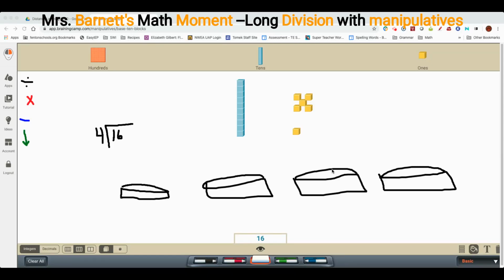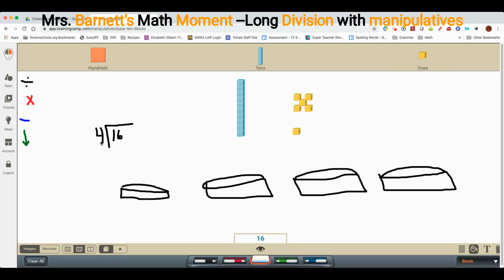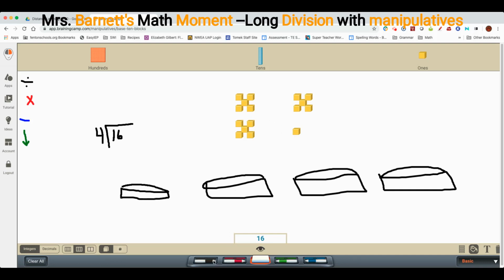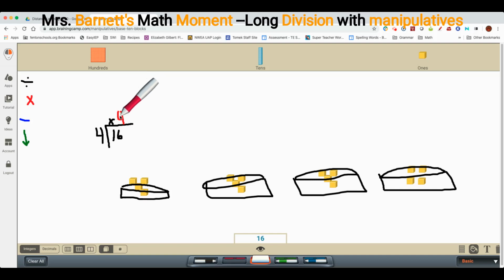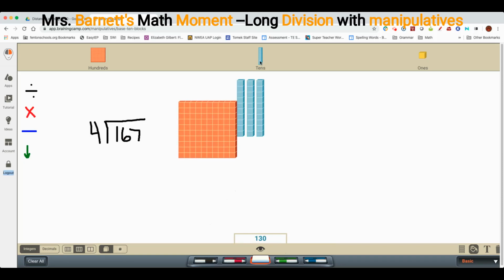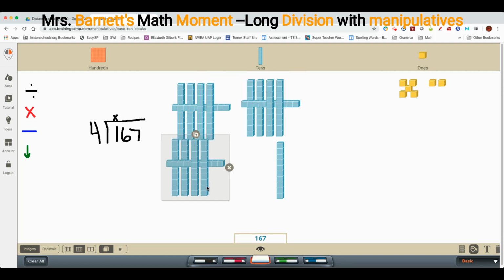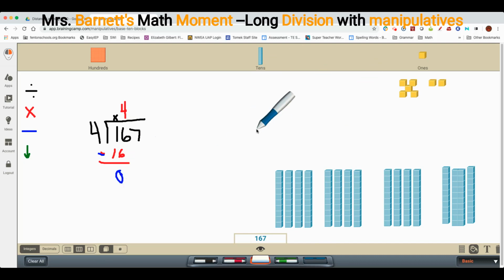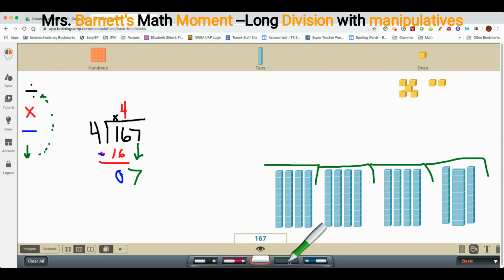Long division of 2 digit / by 1digit & 3d/1d--with Mrs. Barnett's Math Moment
Learn how to represent division using base-ten blocks. Concrete representation helps students understand why the process of computation works. Great for the student who struggles to learn the process as well as for the student who memorizes the process well but can't represent or tell why we do each step. Video is also helpful for teachers and tutors who need to learn more about representing math in a concrete way.